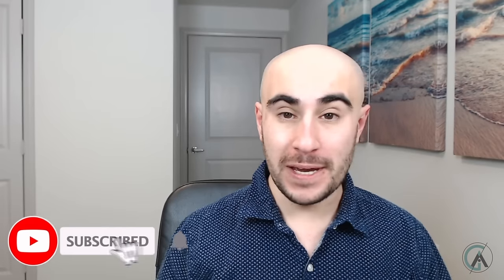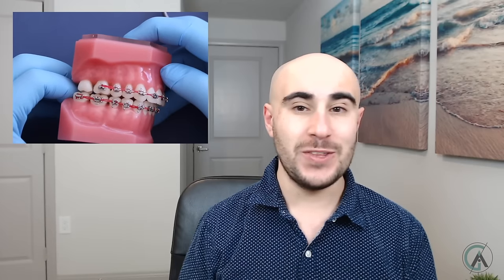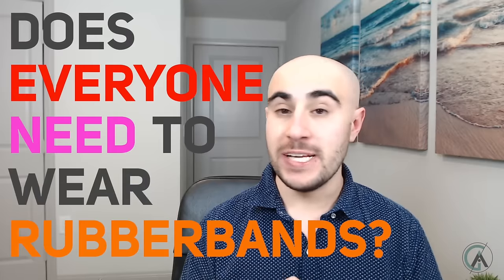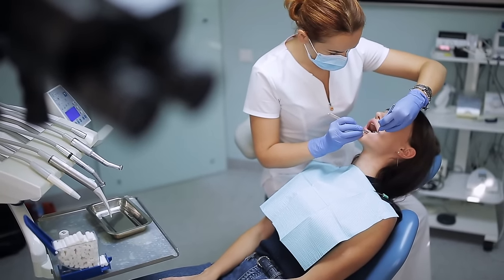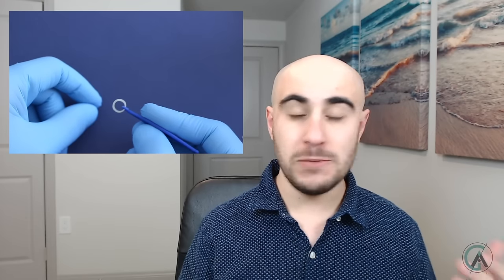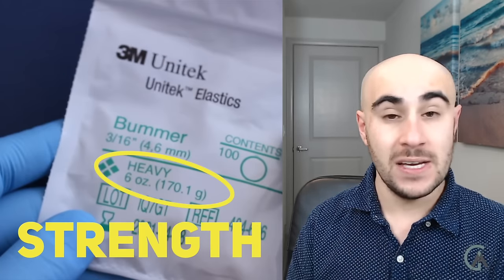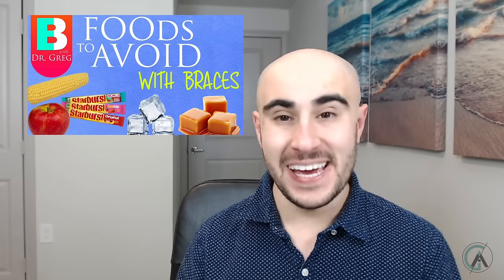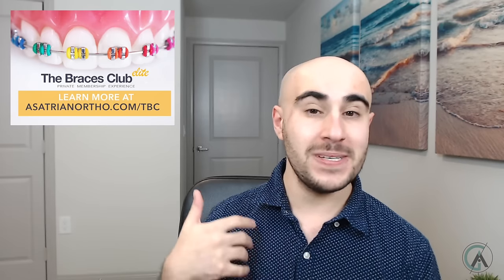Braces Elastics / Rubber Bands – 5 Most Common Questions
In this week’s episode we will review the 5 most common questions and things you need to know about braces elastics / rubber bands. Using these braces tips and braces hacks, we can make your braces journey more memorable and favorable. We will answer the question of why your orthodontist uses rubber bands for your braces, does everyone need elastics, what to do if you run out of braces elastics, if you can eat with them in, and so much more. Braces elastics are used in adult braces, metal braces, clear braces and even Invisalign! By learning more, you will be more prepared for your braces journey!!

🔧 Rubber band hook tool

TIMESTAMPS

0:00 – Let’s go!
0:43 – Why do I need elastics?
2:25 – Does everyone need elastics?
3:39 – What if I run out of elastic bands?
5:15 – Can I double up my rubber bands?
6:32 – Can elastics break my braces?
7:31 – Can I eat with my elastics in?
8:49 – Outro